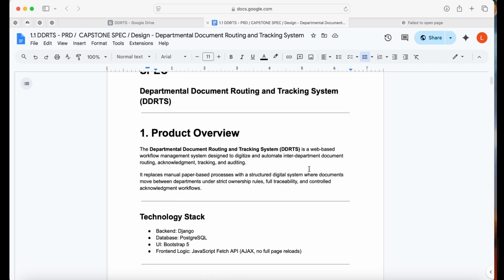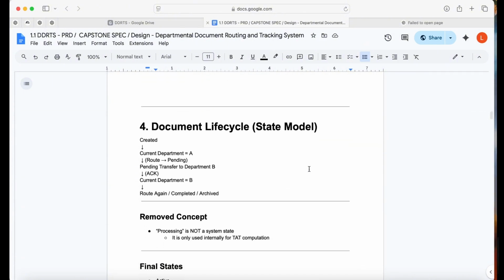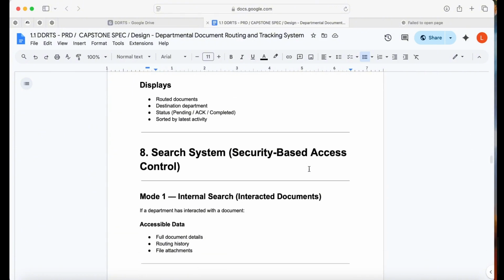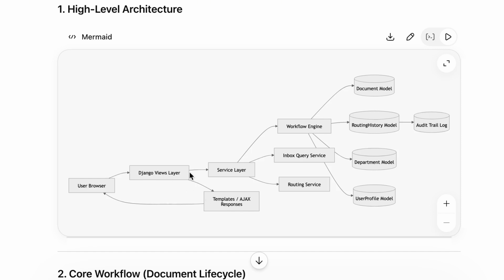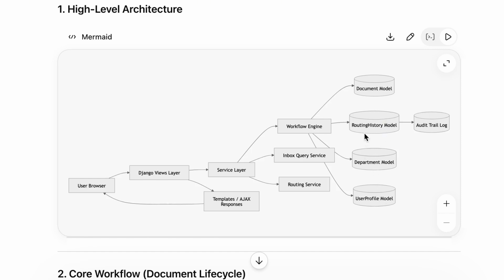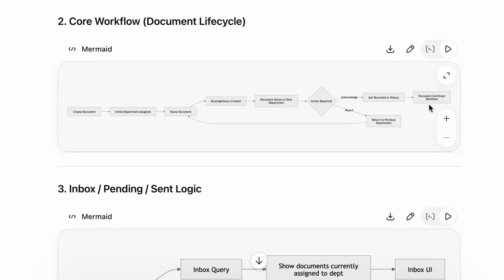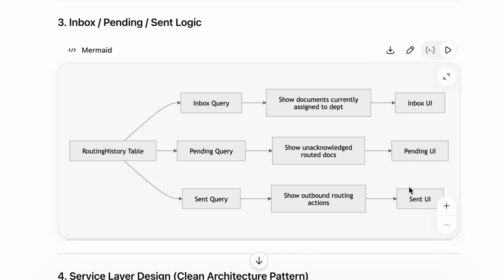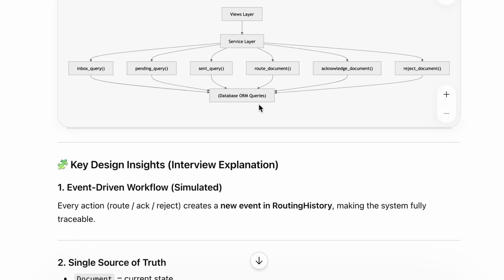Showing System Design and Product Requirements Document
For this project, I designed the Departmental Document Routing and Tracking System (DDRTS), a web-based application that digitizes document routing and tracking between departments. I created the Product Requirements Document (PRD), defined user roles and permissions, designed the document lifecycle and routing workflow, and planned the system architecture using Django, PostgreSQL, Bootstrap, and JavaScript. The system focuses on secure document transfers, acknowledgments, audit trails, and complete document traceability.

This video presents the full planning and system design of my CS50W Capstone Project: the Departmental Document Routing and Tracking System (DDRTS).